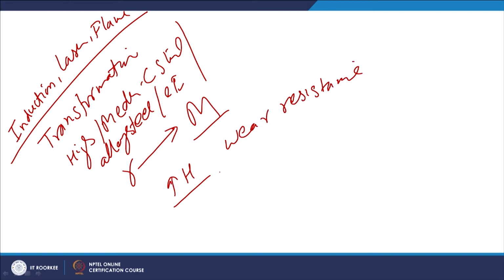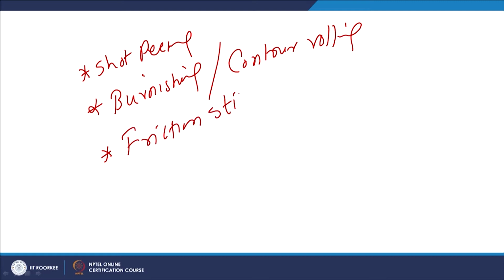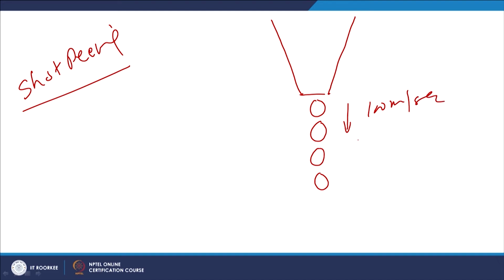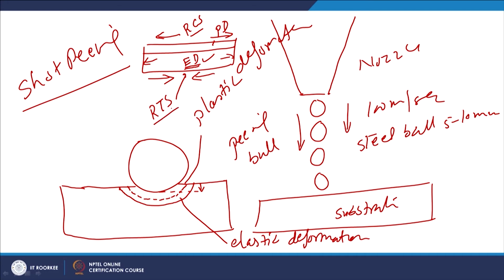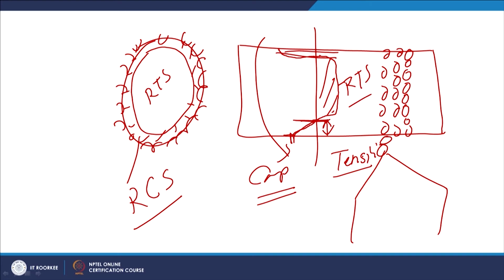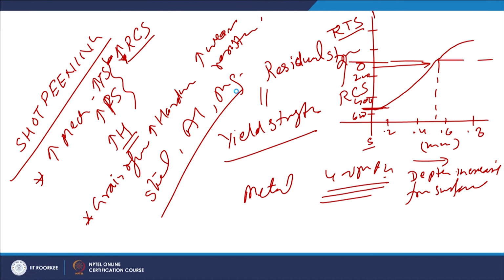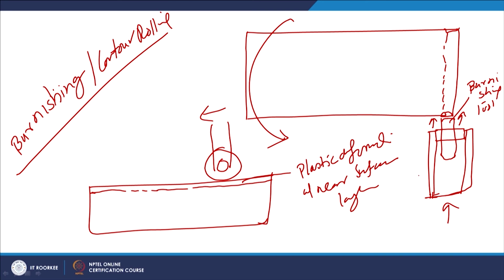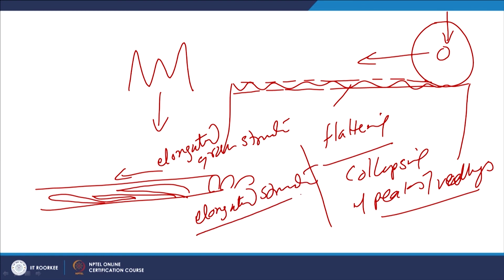Surface modification techniques: Controlling surface metallurgy III